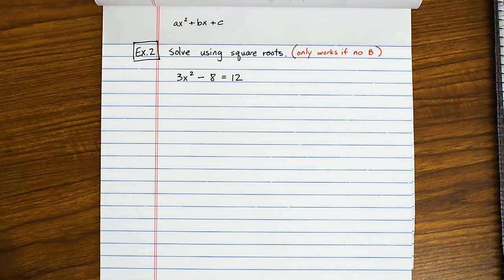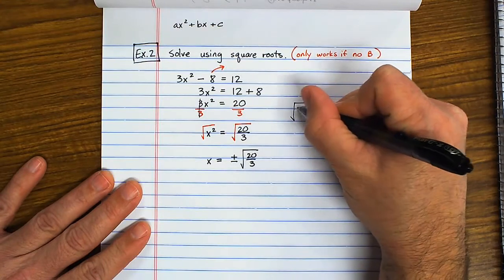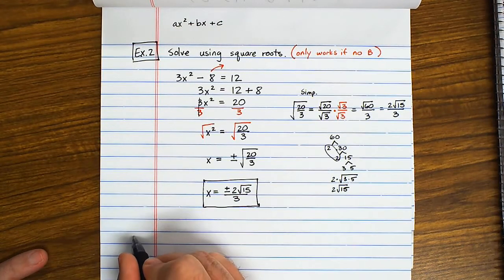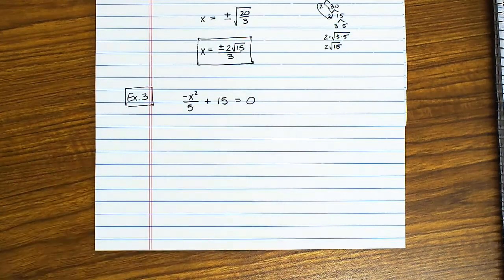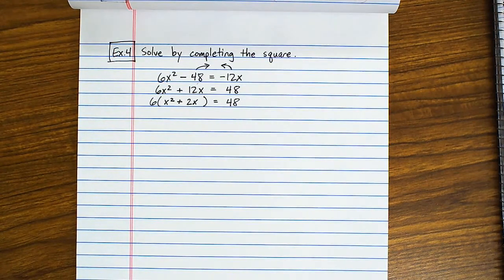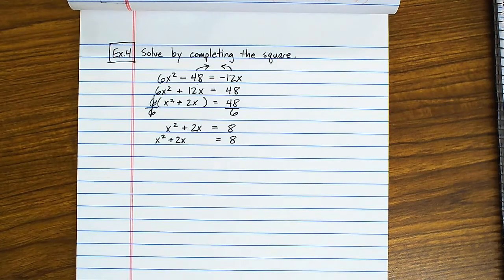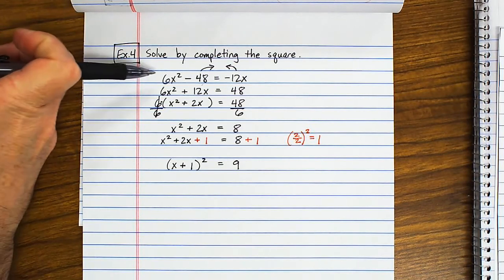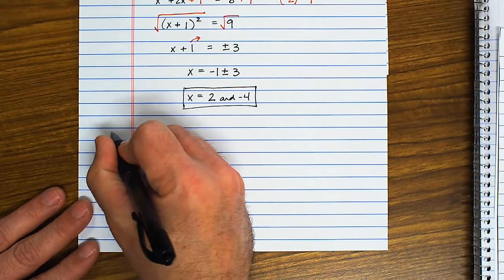6.2 Solving Quadratics w/ Simplified Radicals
In this video students will review solving quadratic functions using the quadratic formula, square roots, and completing the square.  Students will write final answers as rational numbers or simplified radicals.